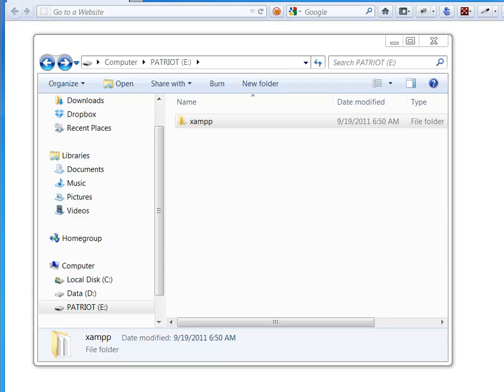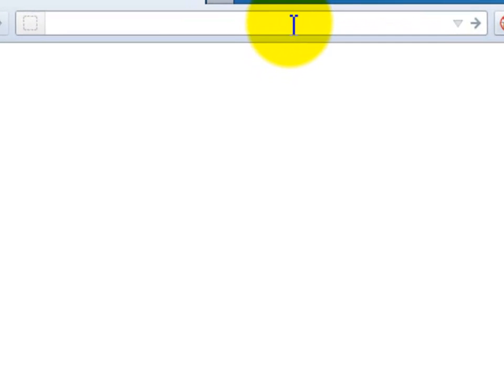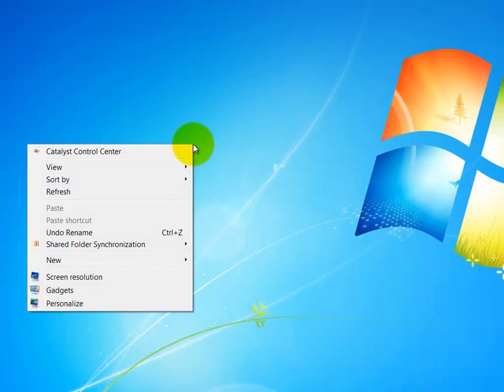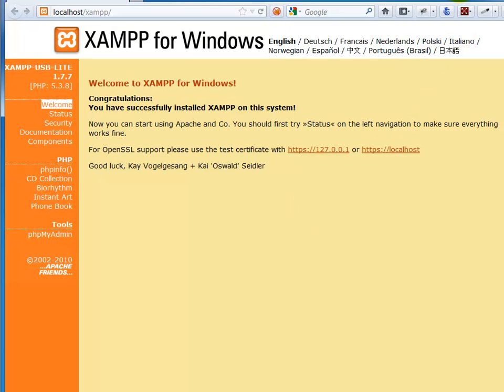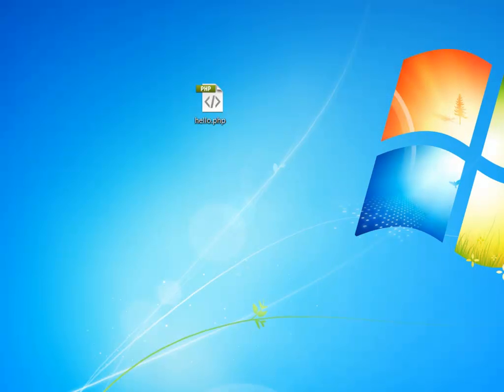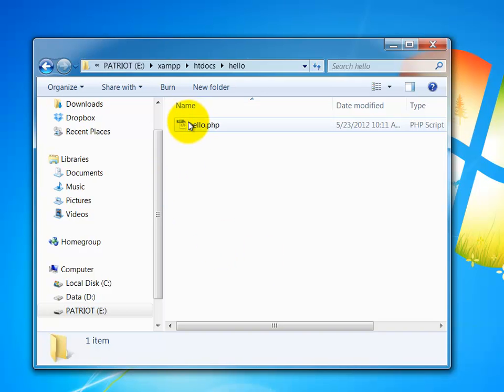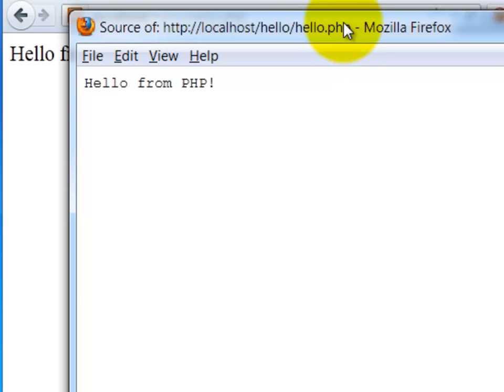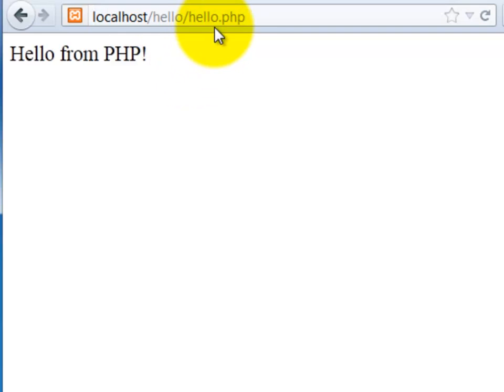Getting Started with PHP on XAMPP USB Lite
Getting started with PHP on XAMPP USB Lite on Windows 7